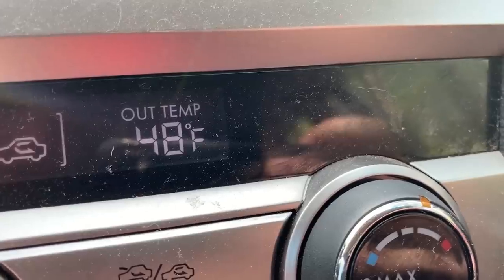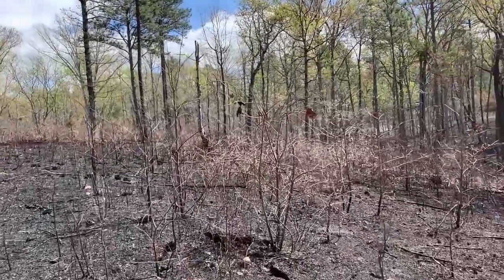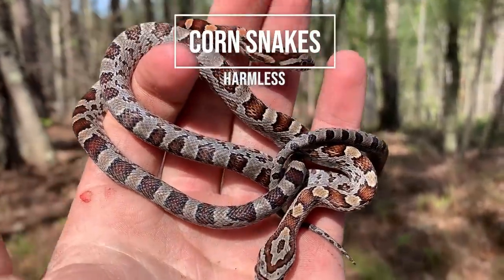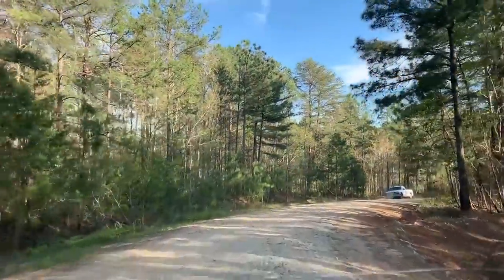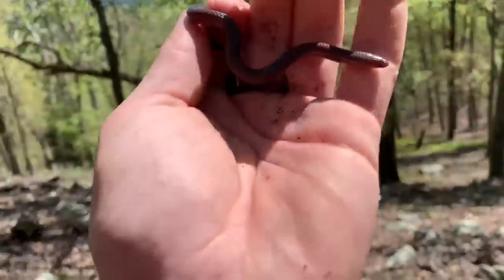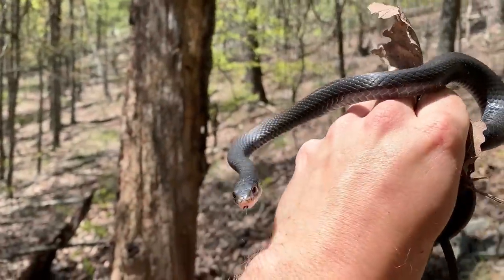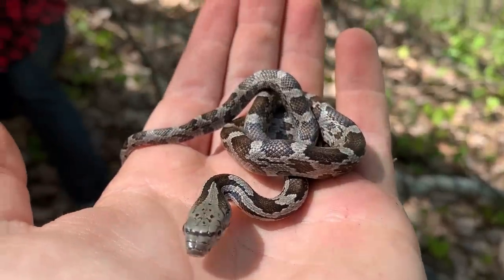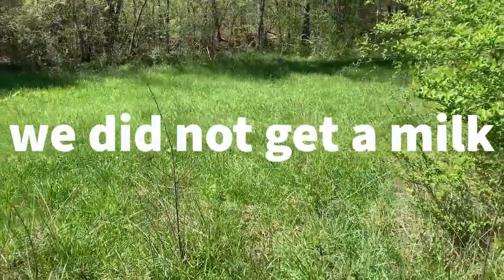Wild Baby Corn Snakes and More: Georgia Snake Hunting 2020!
A couple of cold but great days of looking for snakes in the wilds of North Georgia! We found some great numbers and some really awesome species as well.